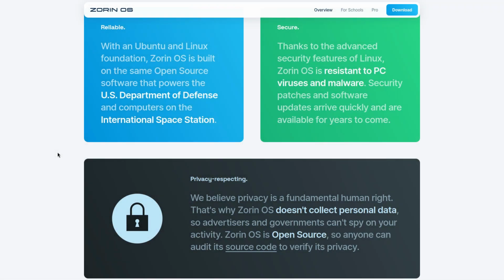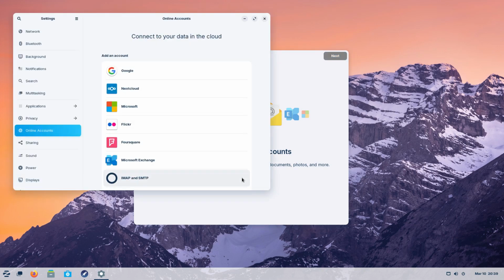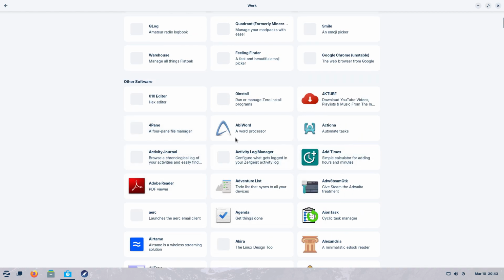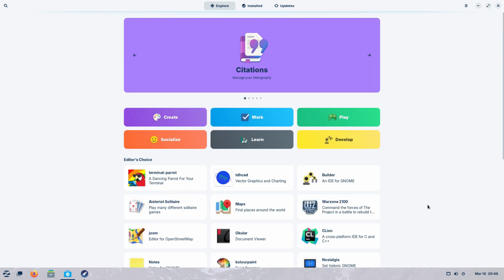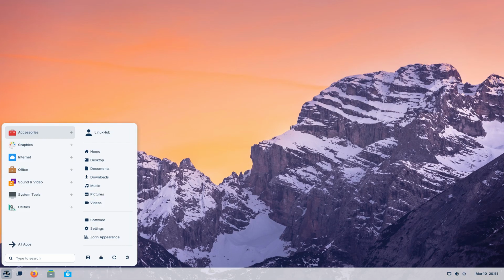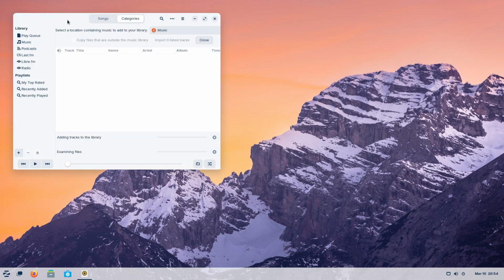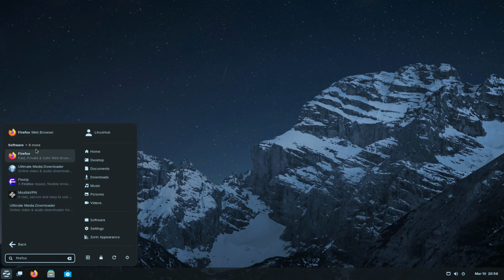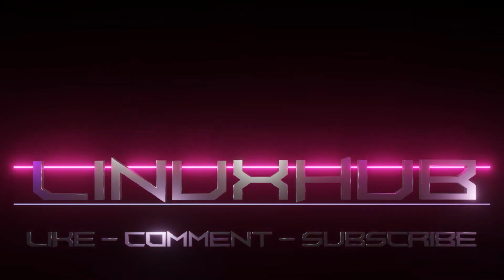ZorinOS 17.1 First Look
Reliable.

With an Ubuntu and Linux foundation, Zorin OS is built on the same Open Source software that powers the U.S. Department of Defense and computers on the International Space Station.

Secure.

Thanks to the advanced security features of Linux, Zorin OS is resistant to PC viruses and malware. Security patches and software updates arrive quickly and are available for years to come.

Privacy-respecting.

We believe privacy is a fundamental human right. That's why Zorin OS doesn't collect personal data, so advertisers and governments can't spy on your activity. Zorin OS is Open Source, so anyone can audit its source code to verify its privacy.